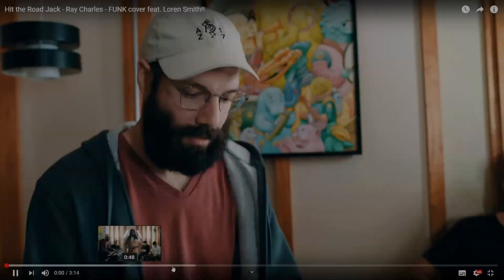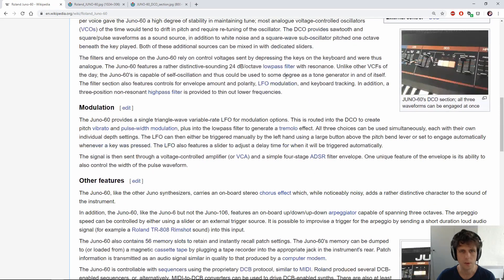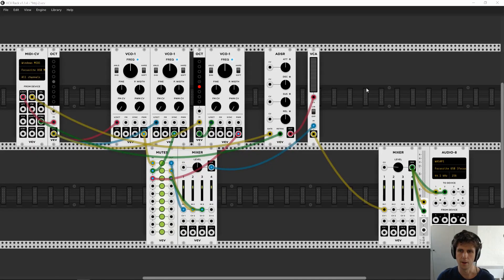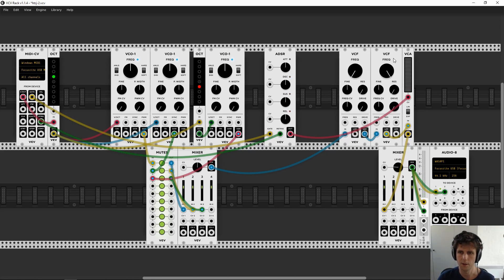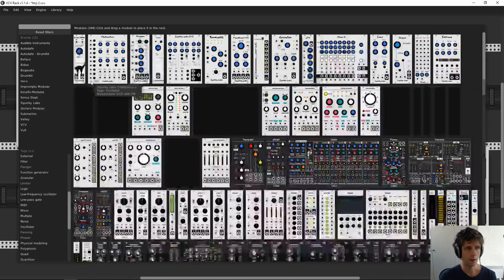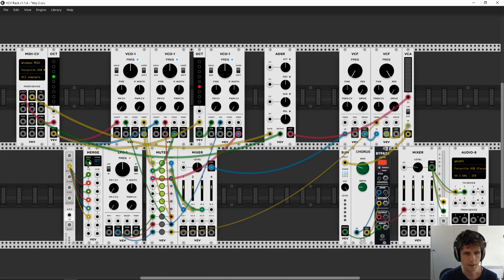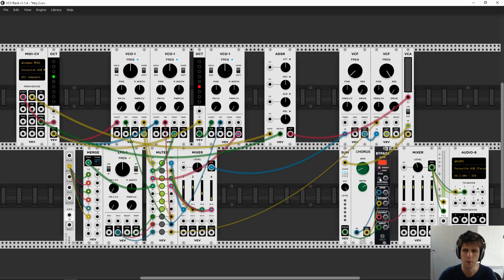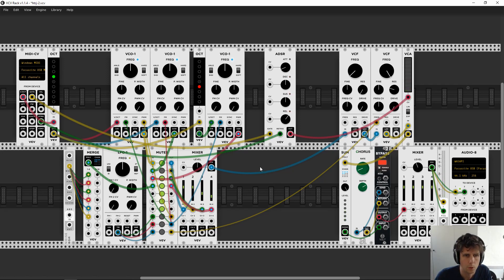Recreating a Juno-60 synthesizer with VCV Rack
I fell in love with a sound and tried to recreate it.